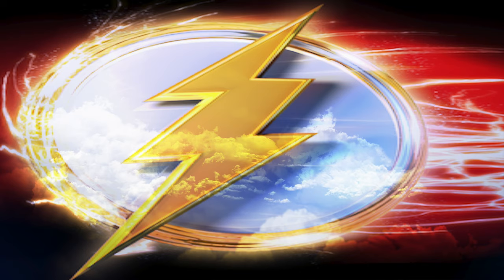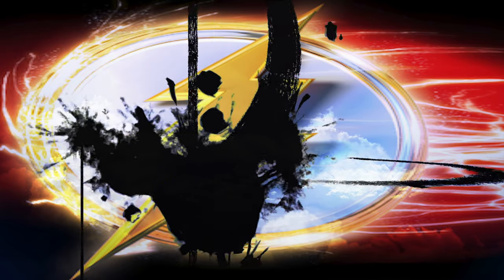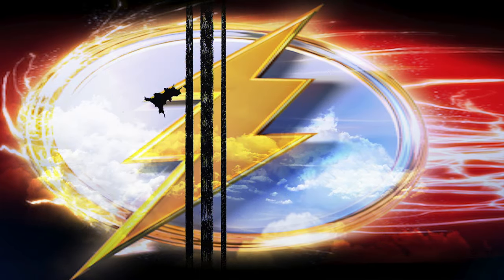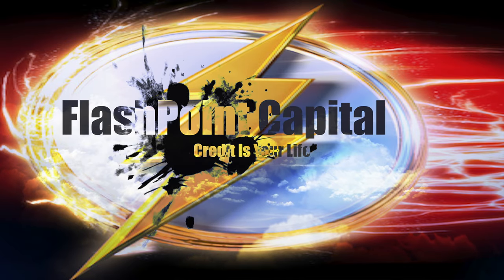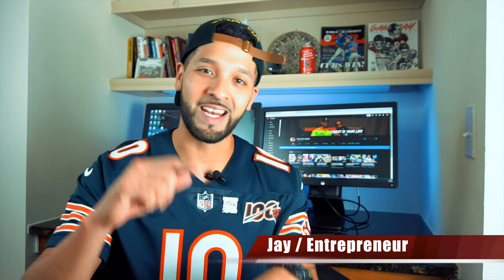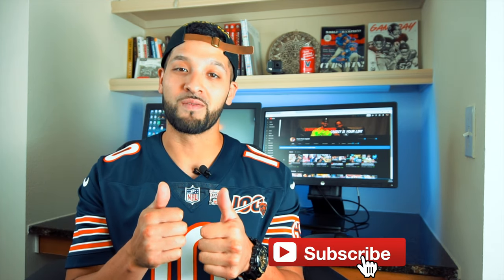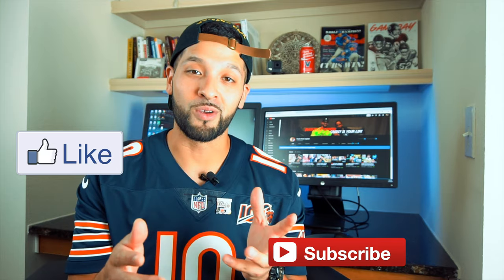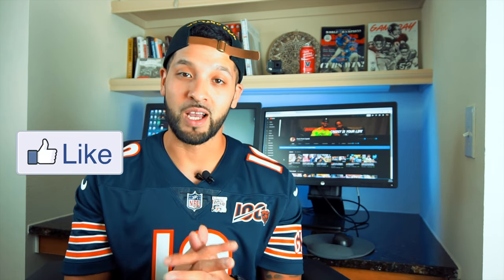🤔HOTEL Credit Cards vs. AIRLINE Credit Card || WHICH IS BETTER?!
IN THIS VIDEO I GO OVER WHY I THINK HOTEL BRANDED CREDIT CARDS PROVIDE THE SAVVY TRAVELER MORE VALUE COMPARED TO AN AIRLINE BRANDED CREDIT CARD.
THE ANNUAL AWARD NIGHT THAT COMES WITH THE HOTEL CARD IS WHAT I FIND TO BE THE MOST VALUABLE.

Marriott Bonvoy Business American Express 100,000 Bonus We can both get rewarded if you're approved!